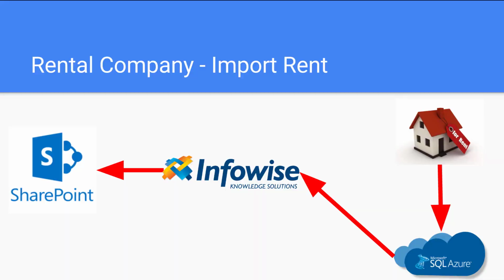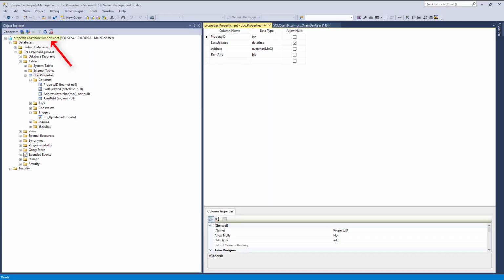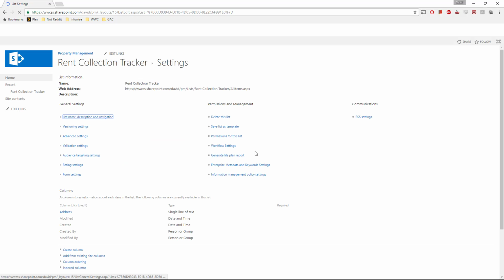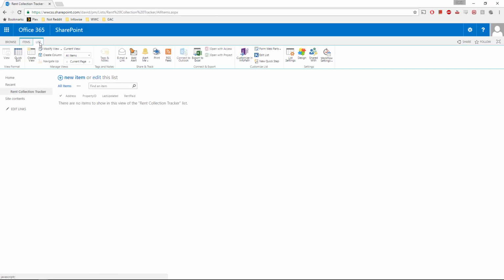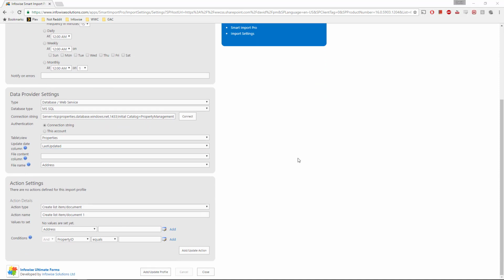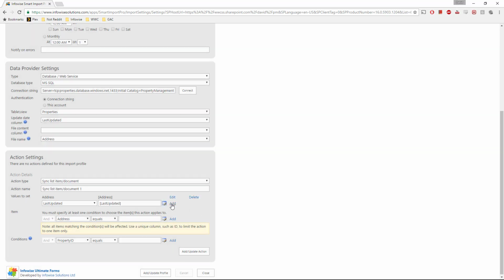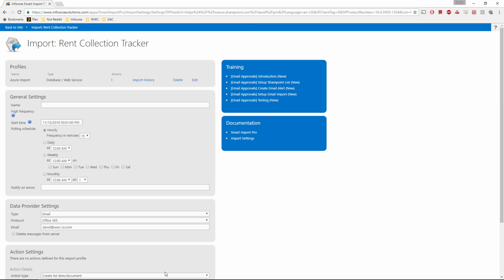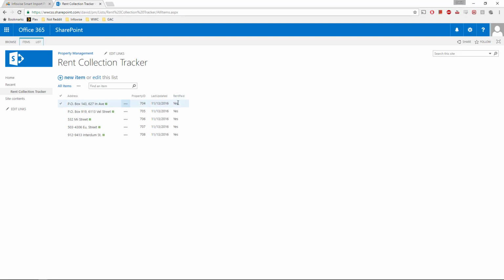Smart Import Pro - Azure MSSQL Import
In this video I build an Office 365 SharePoint Solution that imports data from a Microsoft Azure MSSQL database using Smart Import Pro.

Here are the links that may help with this lesson:
Azure Database getting Started